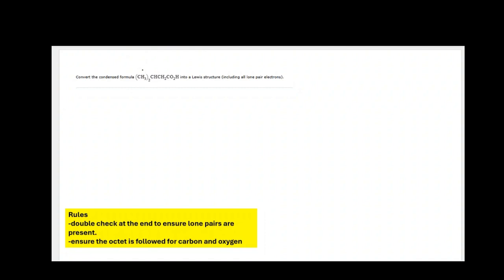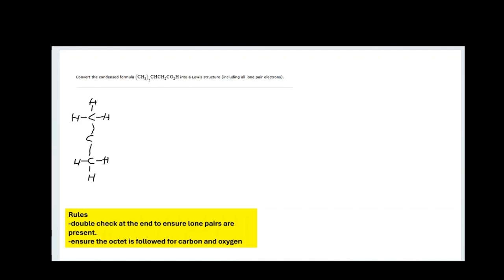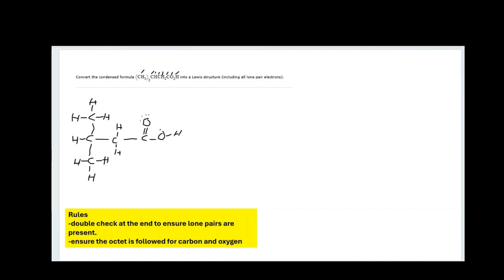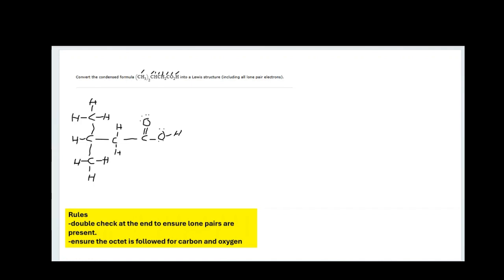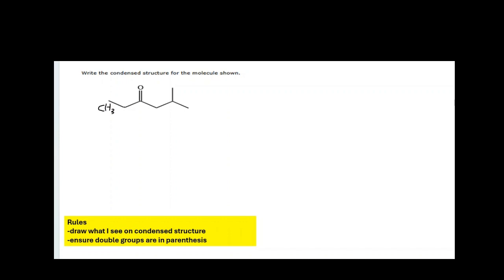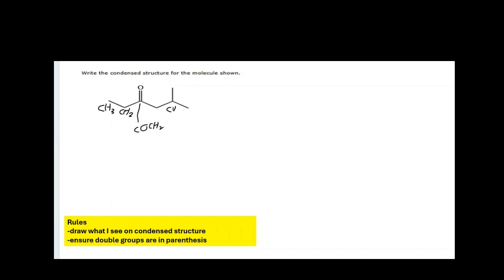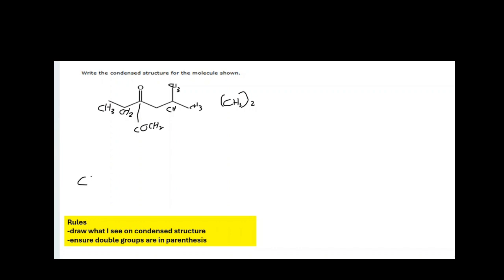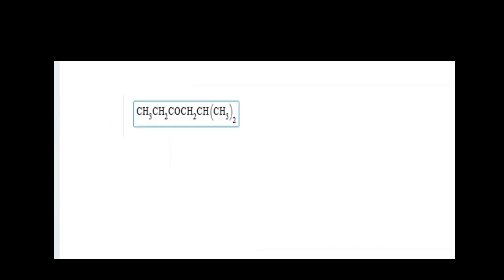ALEKS: Convert the condensed formula into a Lewis Structure